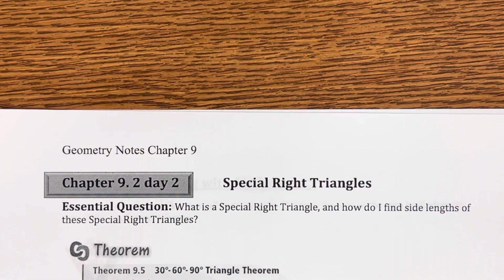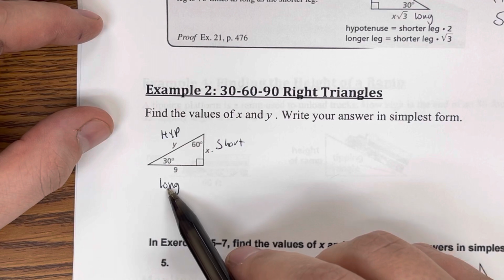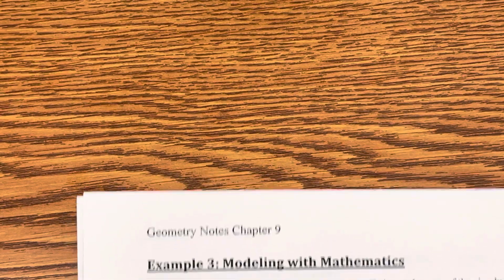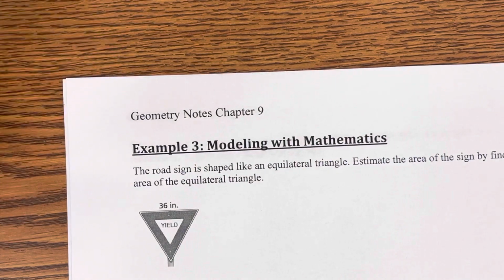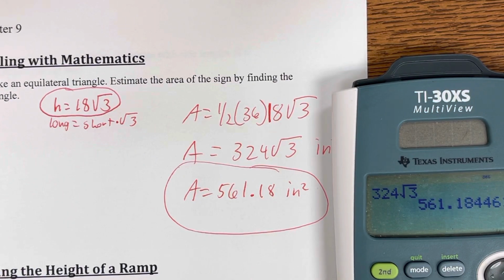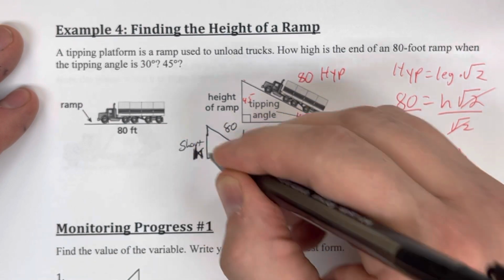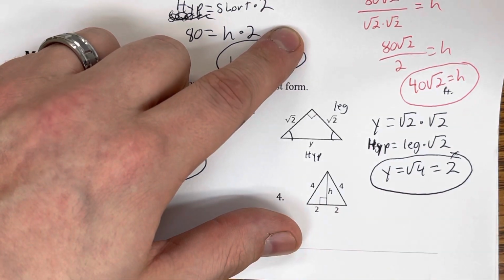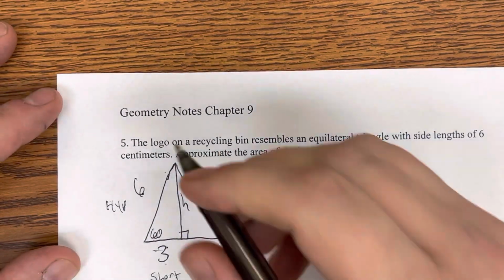9.2 Pt. 2 30-60-90 Right Triangles